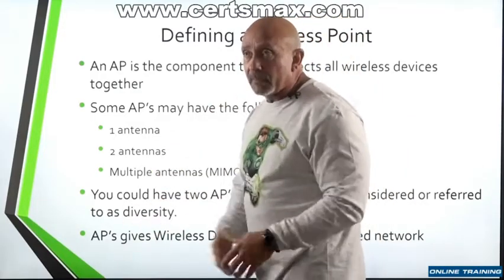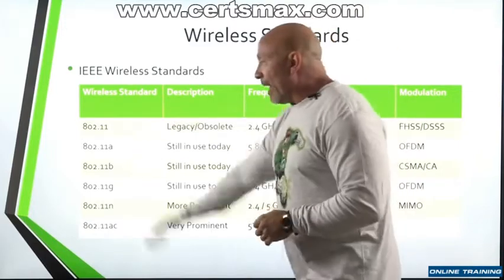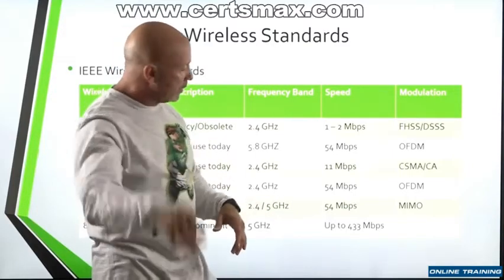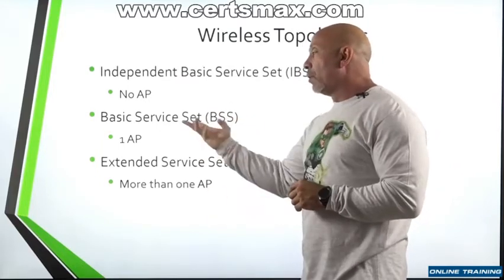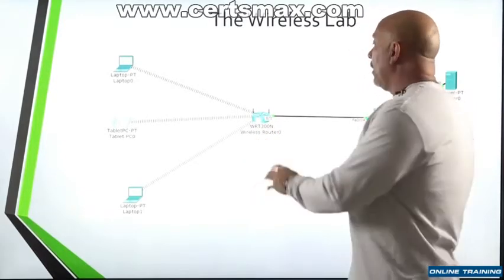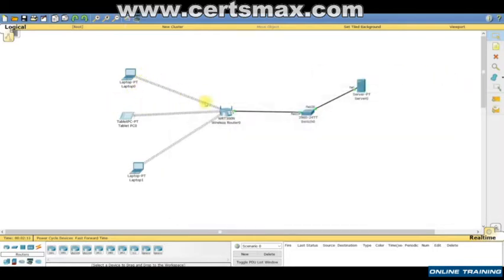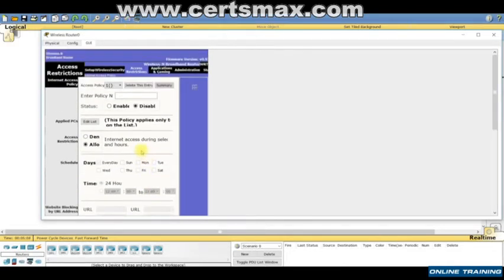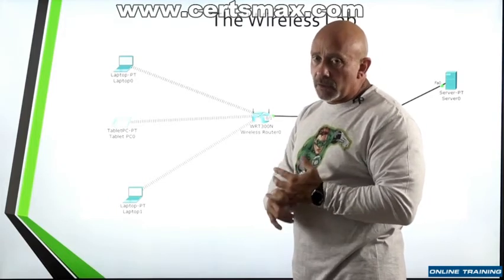83 Wireless Access Point